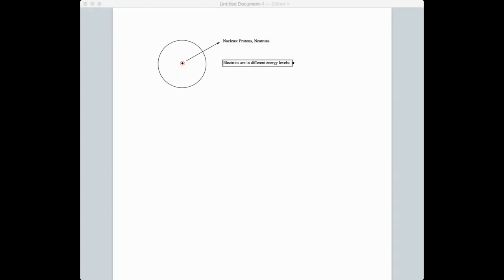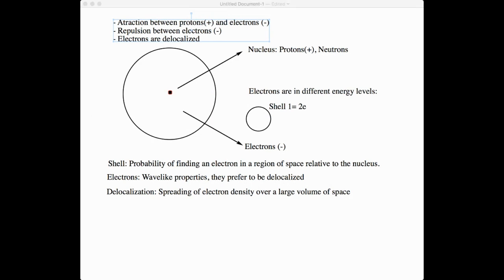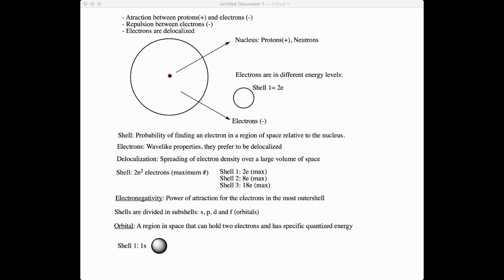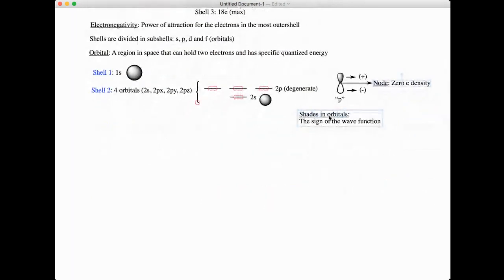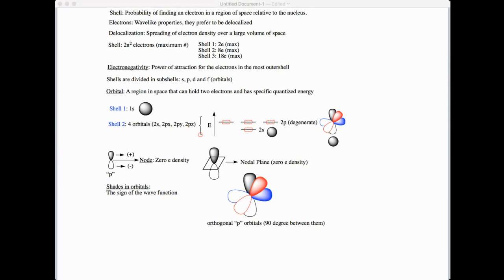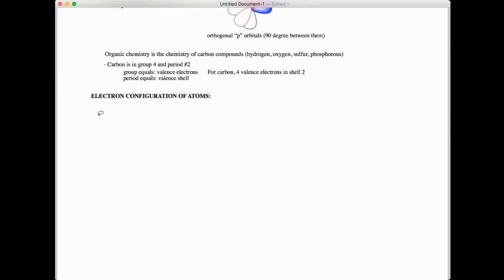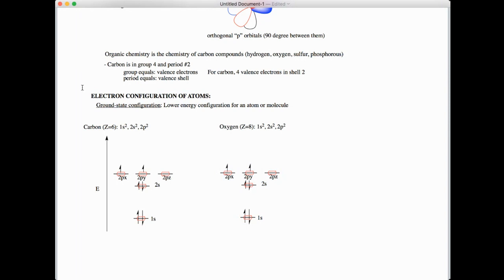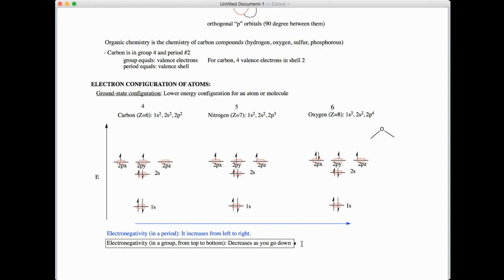Atomic Structure, Electronic Distribution of Atoms, Electronegativity (Lecture 1, CHEM 2110)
This video summarizes some basic concepts from general chemistry, including: atomic structure, electronic distribution of atoms and electronegativity. All explained in the context of organic chemistry.